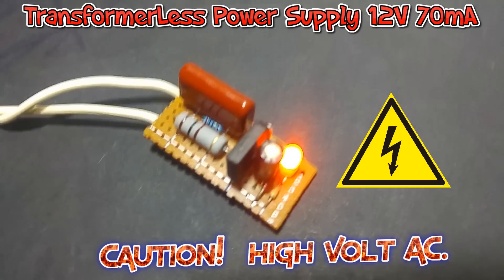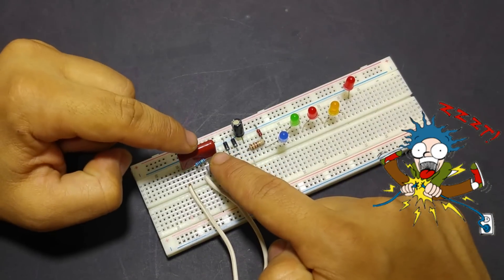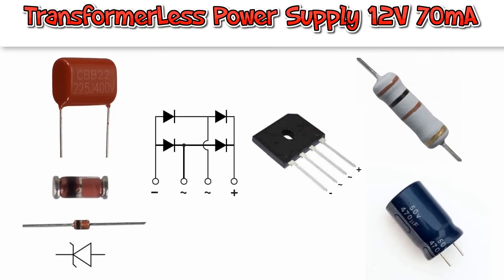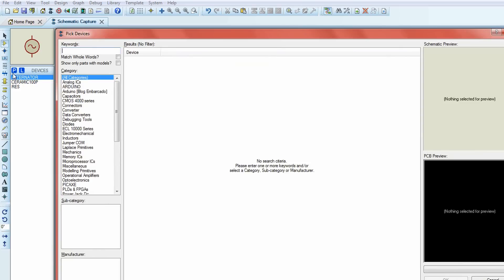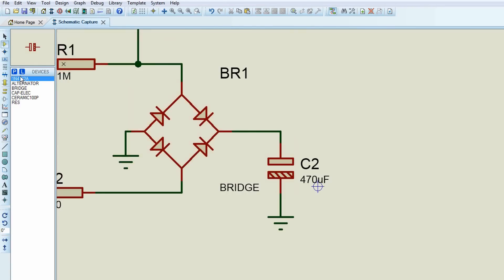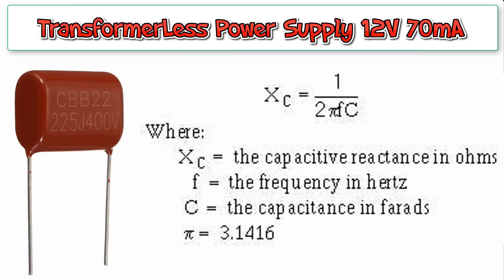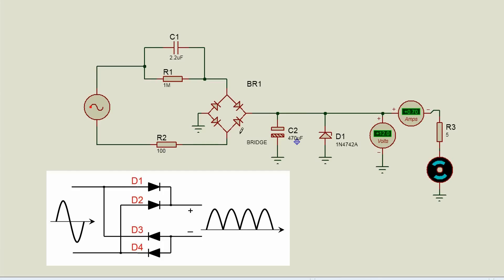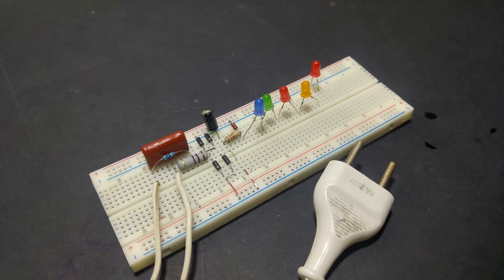How to Make a Transformerless Power Supply(220v/12v)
hi ! In this video you i will show you How to make transformer less power supply .
because One of the major problems that is to be solved in an electronic circuit design is the production of low voltage DC power supply from AC to power the circuit. The conventional method is the use of a step-down transformer to reduce the 230 V AC to a desired level of low voltage AC. The most suitable and low cost method is the use of aVoltage Dropping Capacitor in series with the phase line.
These circuits use dangerous HV AC.  Use at your own risk. We don't guarantee the accuracy of this information.  In addition, we make no claim as to the conformity of these circuits to UL regulations.